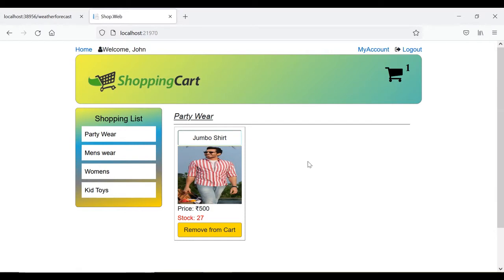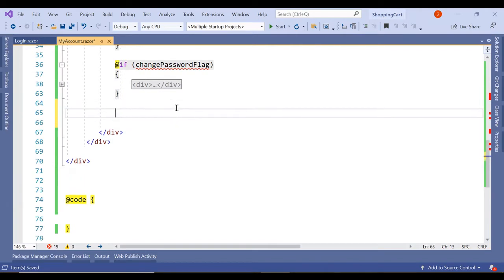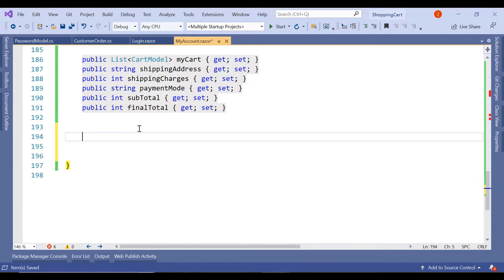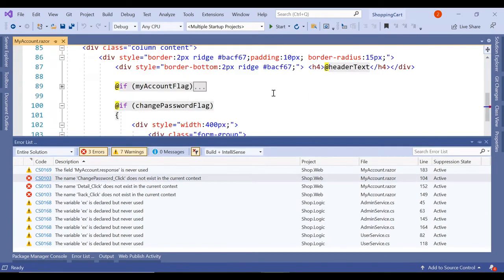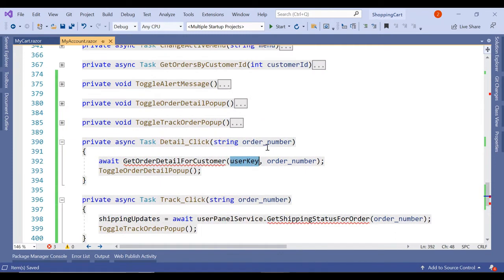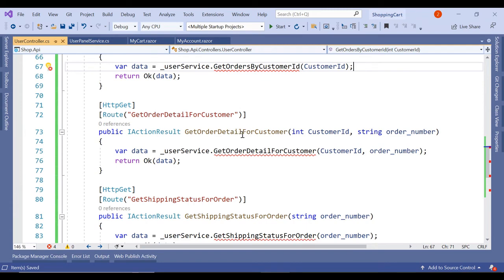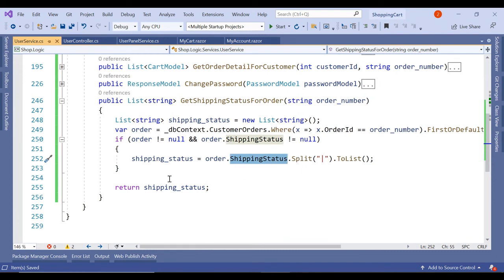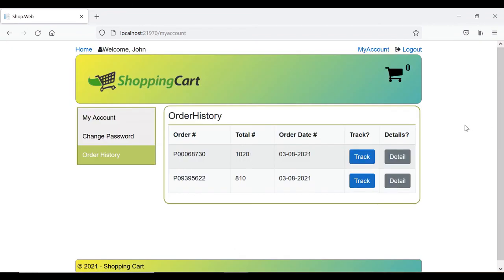Blazor Server Course End to End Shopping Cart Part 12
Shopping Cart Part 12 with details to get the product details of the placed order change password and account details